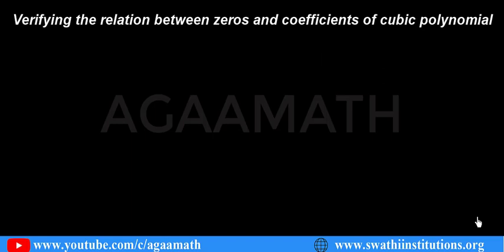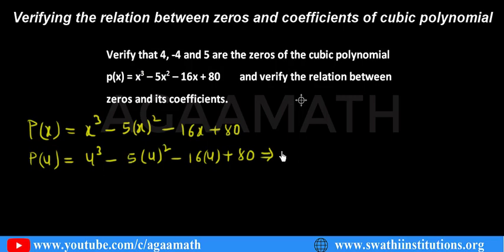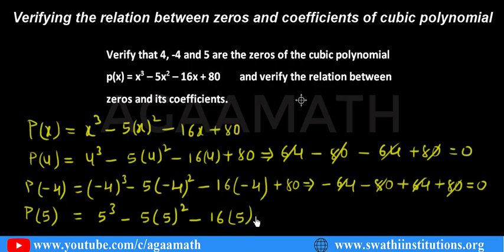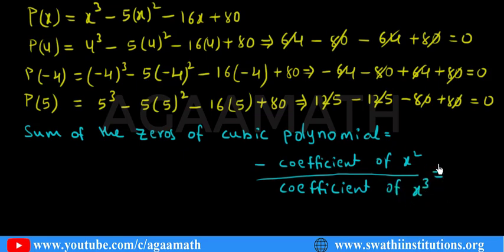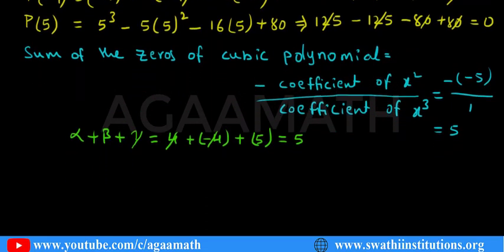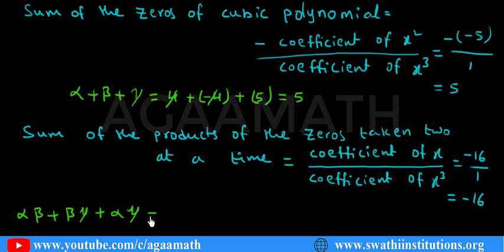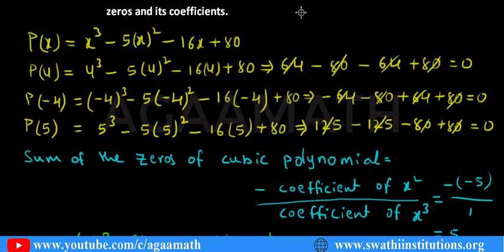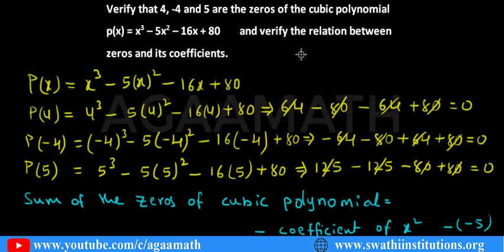(Cubic polynomial) Verifying the relation between zeros and its coefficients of a cubic polynomial